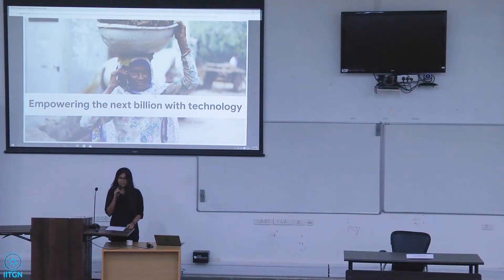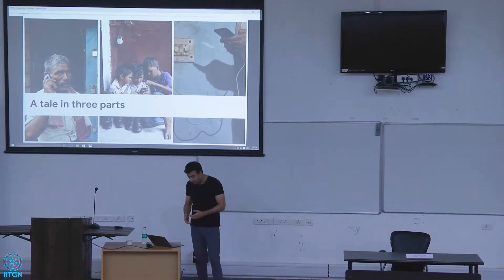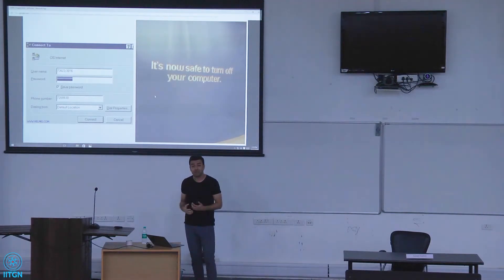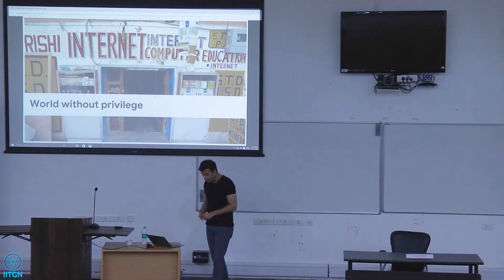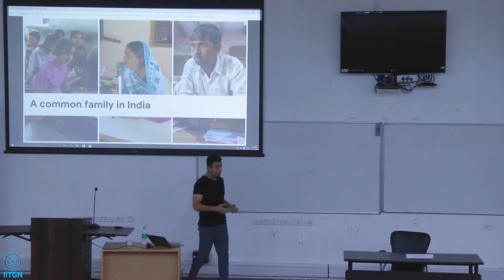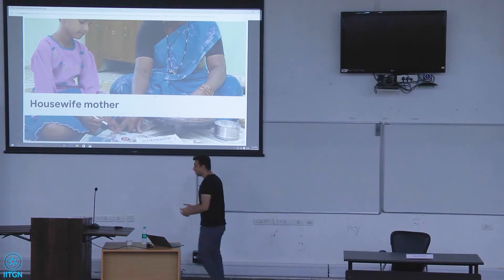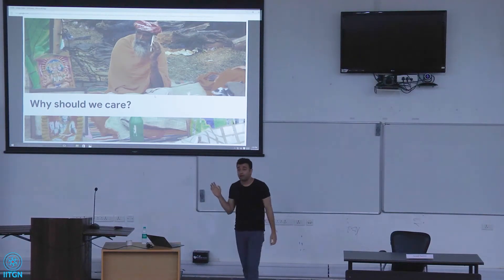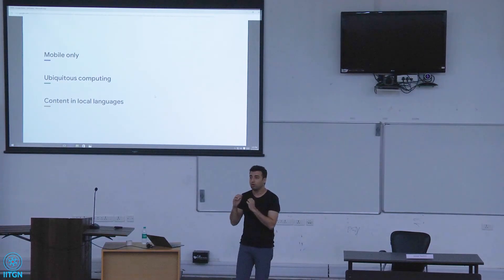Empowering the Next Billion People with Technology | Junaid Hashmi | WIDH 2019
Title of the Talk: Empowering the Next Billion People with Technology

Speaker:
Junaid Hashmi is trying to solve universal literacy as a designer at Google. He leads the design and research for Bolo, a mobile app that helps children learn to read. He has a decade long experience of leading design teams to solve problems that people have. His work covers problems like how people chat, or how students map their career.

Though Junaid is a designer by profession, he is a chemist by education from IIT Kanpur. His personal interests include games, history, linguistics, and psychology. Junaid also has an interest in education, has taught children with NGOs, and could have been a professor in a parallel dimension.